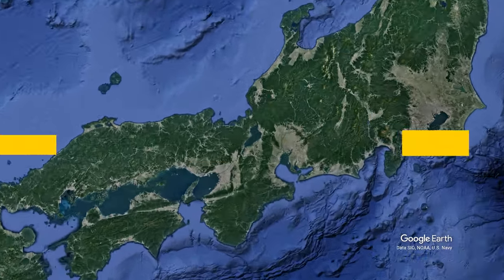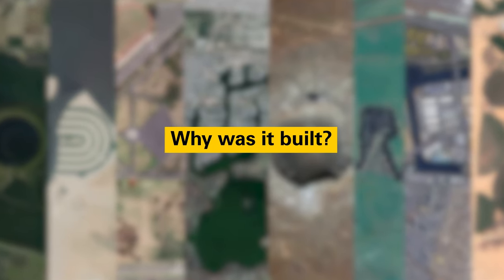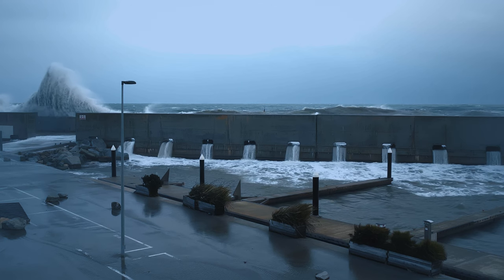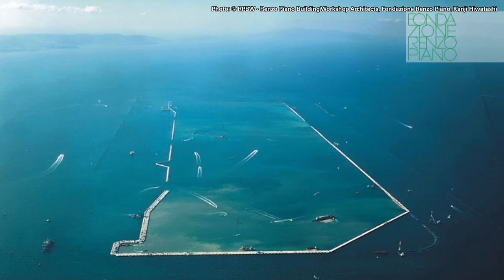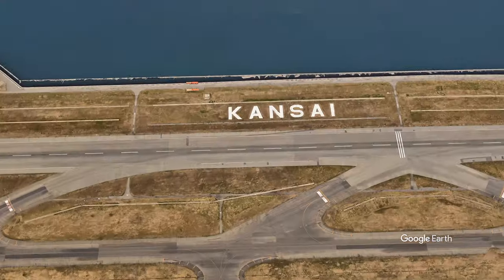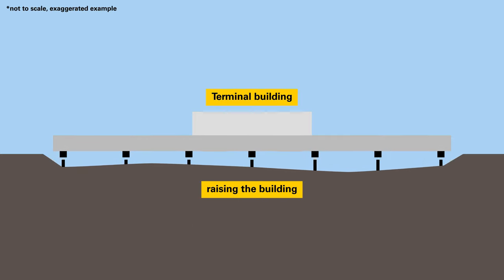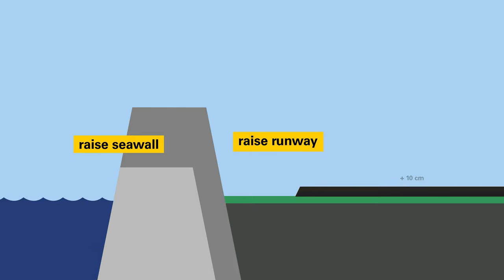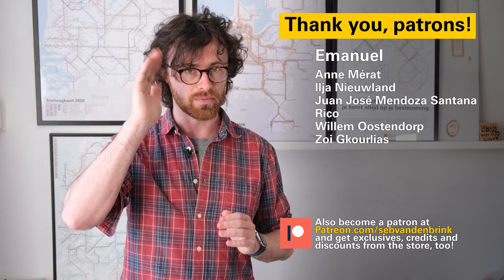The Airport Built To Sink - Kansai International Airport Japan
Kansai International Airport is an engineering marvel. This airport was a watershed moment for airports like it; difficult to construct and even harder to keep above water. Kansai was featured in many documentaries and articles, however it seemed the story of its construction has been lost somewhat in the digital press (I had a hard time finding sources and footage).

This video was one of the more difficult ones to make and I only understood a few key technical aspects very late in the video's development. You may notice some of the labels in the video are slightly different from what I'm saying, that's because I got some details wrong in the script. It was too late to re-record those sections, in these cases what's on screen is (most) correct.

If you want to get a better insight into the development process of my videos and maps, subscribe to my Patreon and not only support my work, but also get behind-the-scene sneak peeks, a monthly Q&A video with a Show and Tell, exclusive offers and whatever else I can think of. Weekly updates!